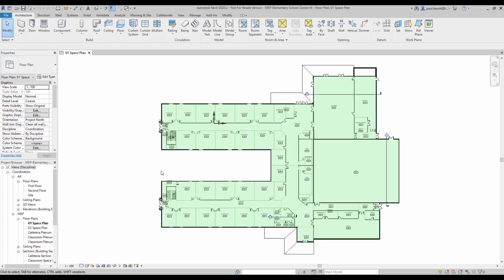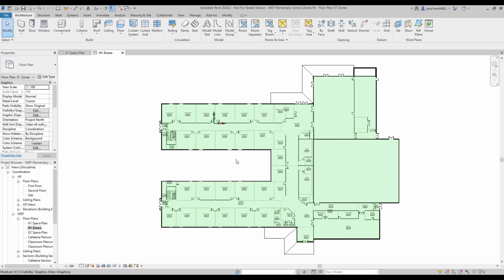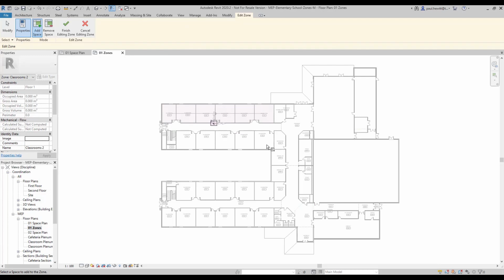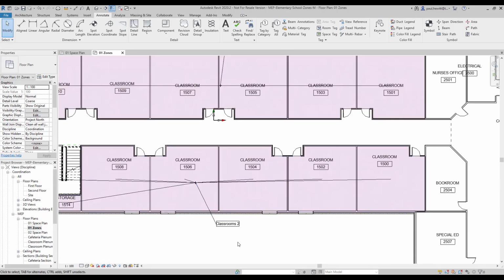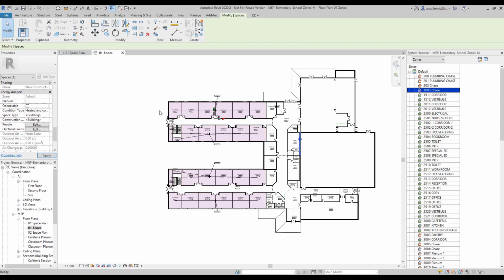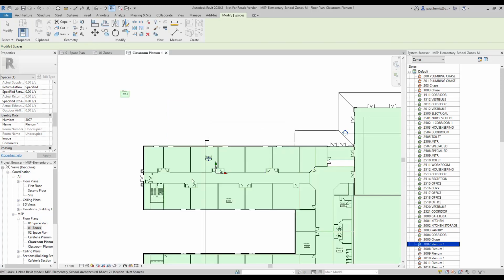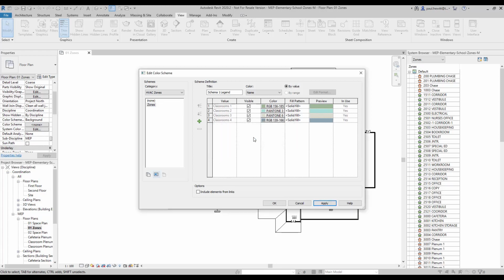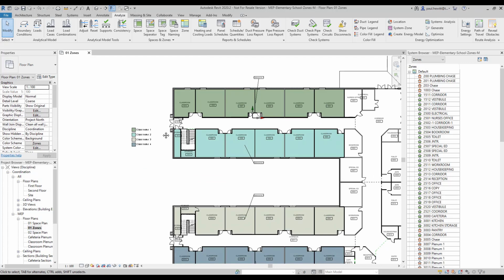Revit MEP - Zones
OR:
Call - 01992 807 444